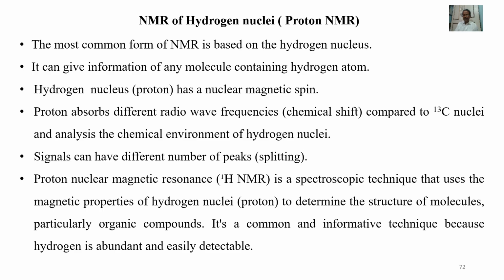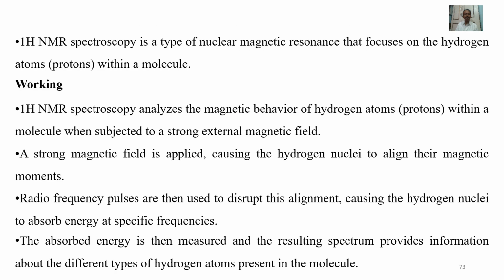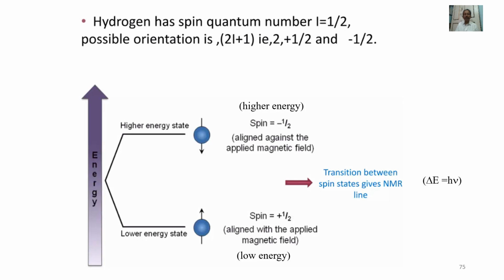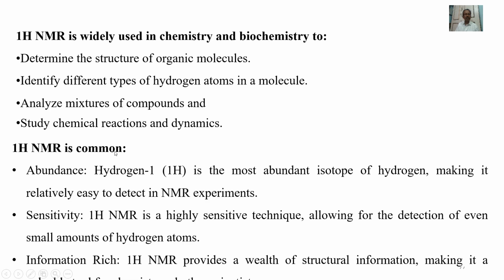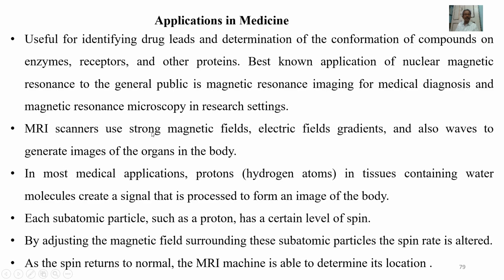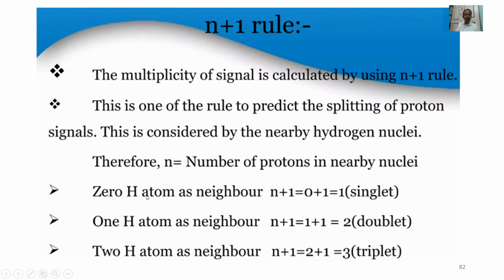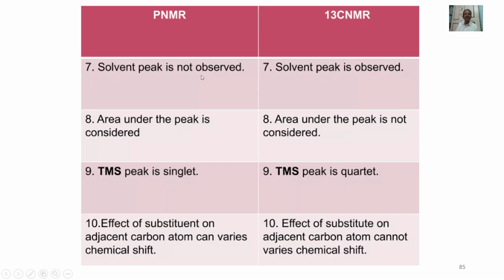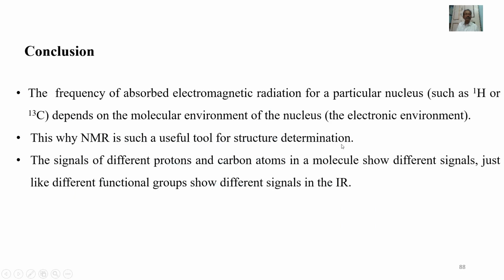RESONANCE SPECTROSCOPY L.4.3 NMR of Hydrogen nuclei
correction: Slide no.77,
Information Rich: 1H NMR provides a wealth of structural information, making it a valuable tool for chemists and other scientists.